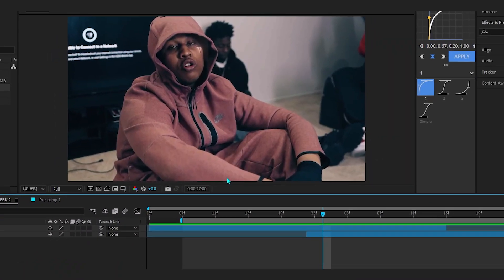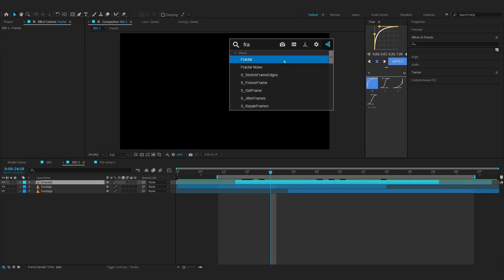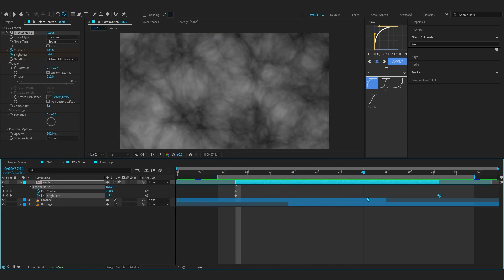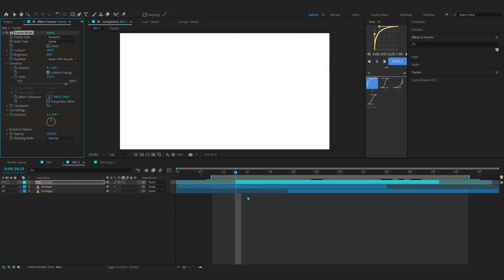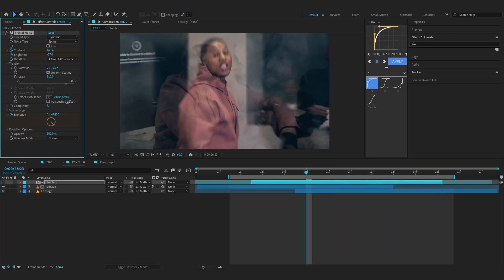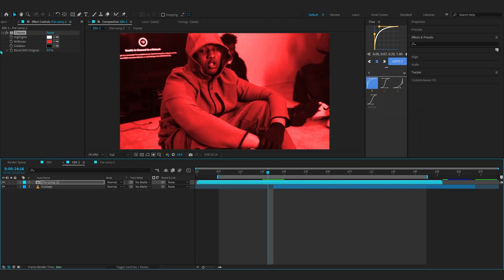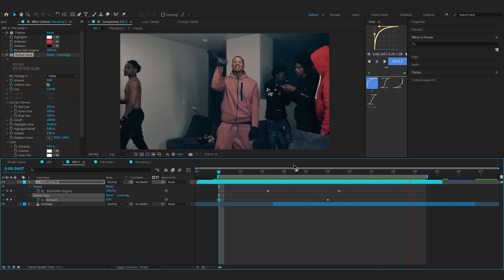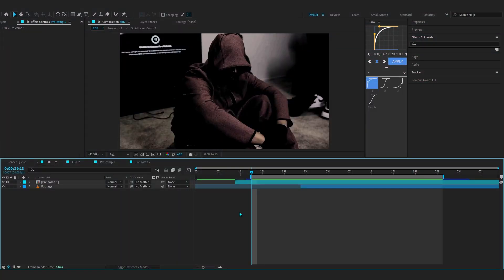FRACTAL REVEAL Music video Transition (After Effects)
In this tutorial you will learn how to make Fractal Reveal Transition (After Effects)